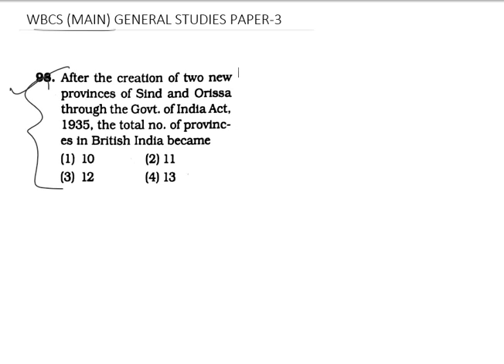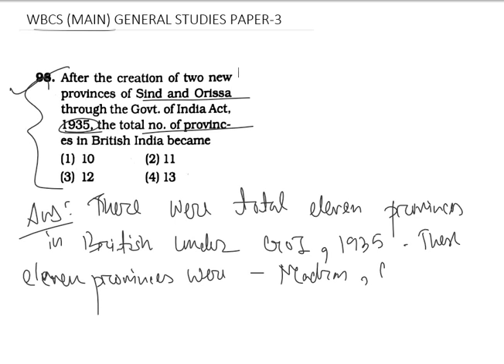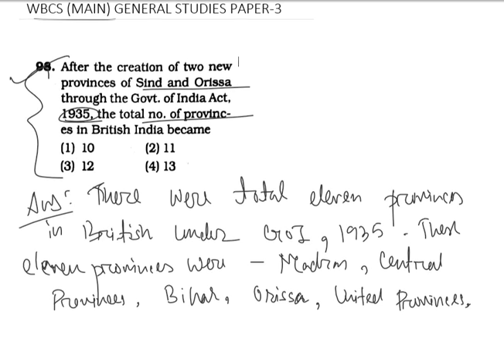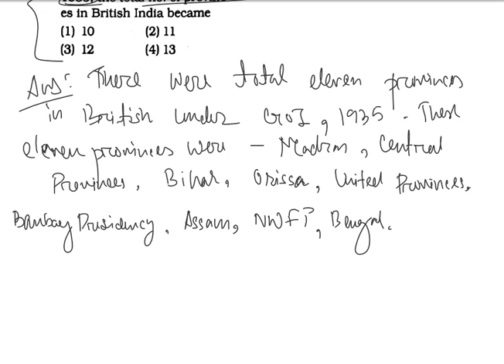WBCS Mains GS paper special questions. Exam cheat sheet with detailed explanation and concepts.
WBCS main GS paper important question discussion with detailed solution and special concepts for problem solving.

West Bengal Civil Service (Executive), popularly known as W.B.C.S.(Exe), is the civil service of the Indian state of West Bengal. For the WBCS (Exe) and other comparative posts, Public Service Commission of West Bengal arranges competitive examinations every year in three phases every year. These phases are Preliminary, Mains and Personality Test.

Usually, online form fill up begins for WBCS in the month of November. Preliminary Exam is held in the Last week of January or first week of February at different cities of West Bengal. Post the publication of Preliminary results, Mains Exams are held in June–July in some selected institutions of Kolkata city and at the office of WBPSC. The candidates who passed in Mains are called for Personality test. At last, a selection list is issued by PSC consisting the name of qualified candidates of Mains Exams and Personality test. All these processes take up to one and a half year.

West Bengal Public Service Commission (WBPSC) sets the WBCS exam syllabus. There are three tiers in the examination– Preliminary, Mains and Interview.

In this article, candidates will understand the WBCS Syllabus and the exam pattern of both prelims and mains.

Read the salient points of WBCS Syllabus 2020 below:

The WBCS Prelims will have only one paper- General Studies. There is no Aptitude Test, unlike various other states’ Public Service Commission exams.
The WBCS Mains Exam has six compulsory papers and one optional subject consisting of two papers.
Optional Subjects are meant to be taken by candidates opting for Group A and Group B services.
Out of 6 compulsory papers, four are of MCQ Type:
General Studies- I
General Studies- II
The Constitution of India and Indian Economy including role and functions of Reserve Bank of India
Arithmetic and Test of Reasoning
The Mains Exam (Conventional/Essay) is allowed to be taken only in Bengali/English language.
There is a deduction of 10% of the total marks secured by the candidate if he/she discloses his/her identity by writing his/her roll number/name.

The WBCS Preliminary Syllabus comprises eight subjects/topics and in the prelims exam; 200 Multiple-Choice Questions (MCQ) are asked. Each topic is assigned 25 marks. The duration of the exam is 2.5 hours. The Prelims is only a screening test, and its total marks (200) are not considered for final selection. The commission has clearly stated in its notification that the Prelims Exam tests the level of knowledge as that of a graduate of any faculty from any recognized university.

The eight topics given in WBCS Prelims Syllabus are:

English Composition
Vocabulary Test
Phrasal Verbs
Homophones
Fill in the qualifying words.
General Science
General appreciation
Understanding of science
Matters of everyday observation
Experience as expected from an educated person not having made special studies of scientific disciplines
Significant events affecting India and its relations with the world
Ancient
Medieval
Modern
Geography of India with special reference to West Bengal
Physical Geography
Social Geography
Economic Geography
Indian Polity and Economy
Indian Constitution
Panchayati Raj
Constitutional Bodies, etc.
Indian National Movement
Nature and character of Nineteenth-Century Resurgence
Growth of Nationalism
Attainment of Independence
General Mental Ability
Logical Reasoning
Common Aptitude